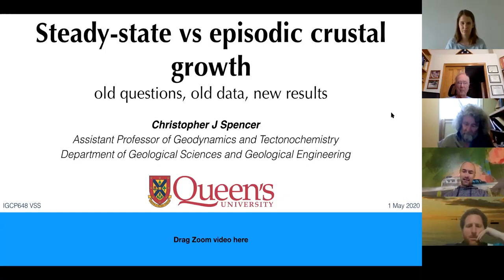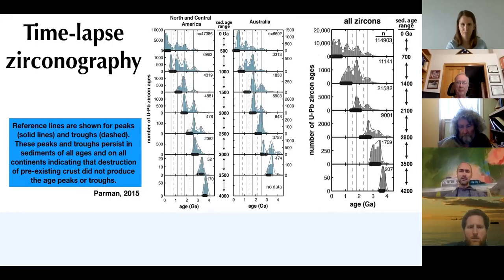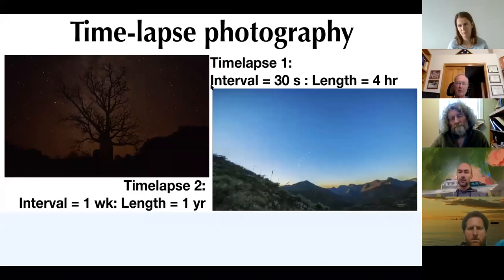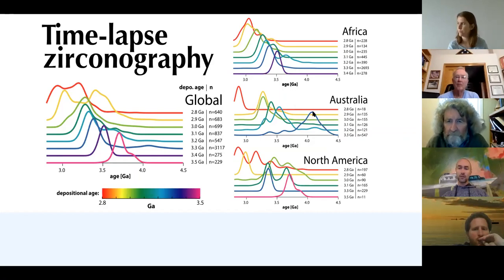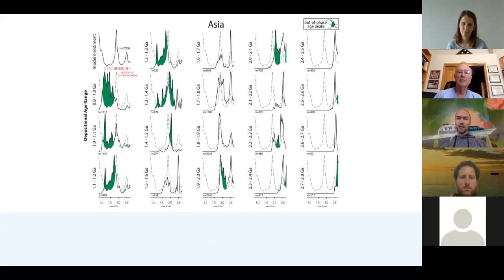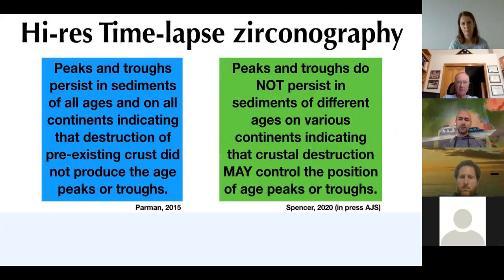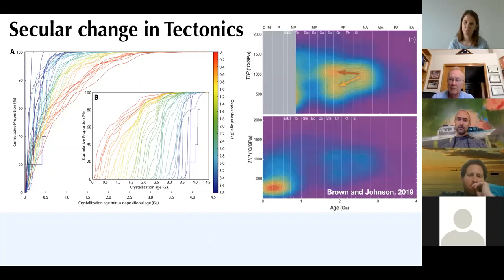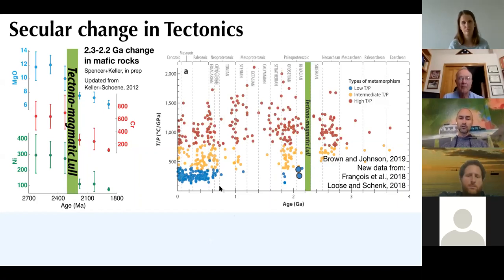IGCP648 Virtual Seminar Series - Chris Spencer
The first seminar in our series presented by Dr Chris Spencer, assistant professor at Queen’s University, Canada, presenting: Continuous continental growth as constrained by the sedimentary record.